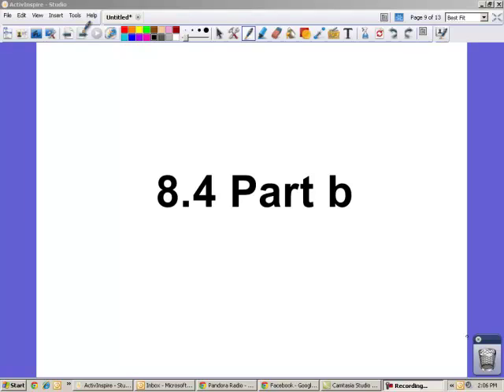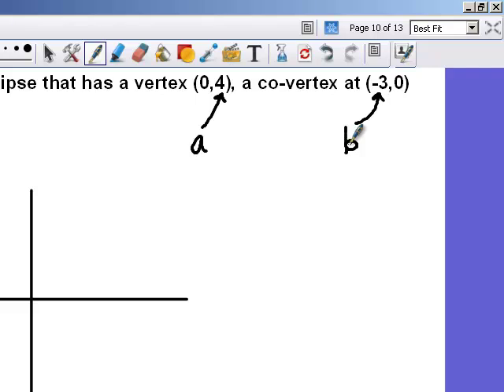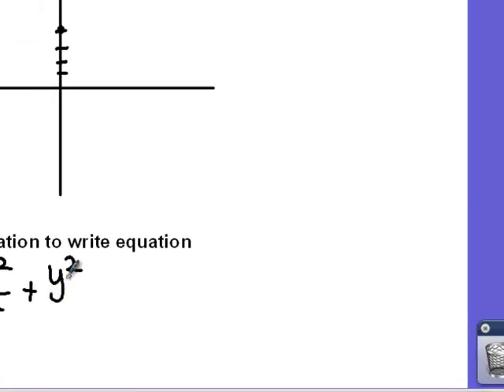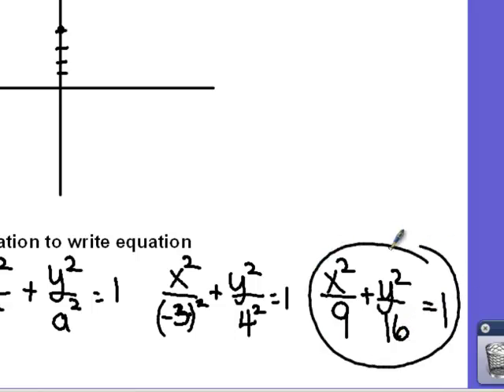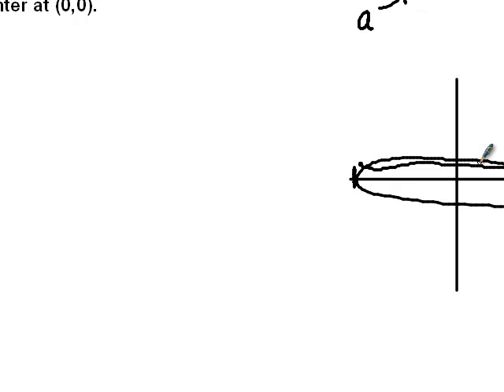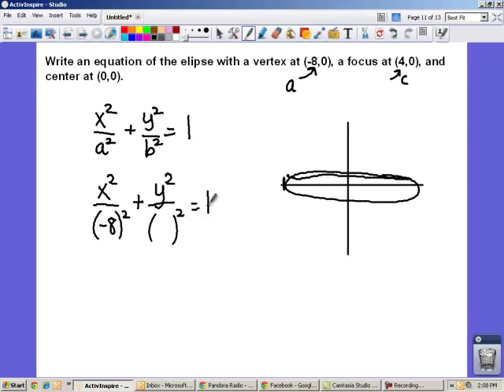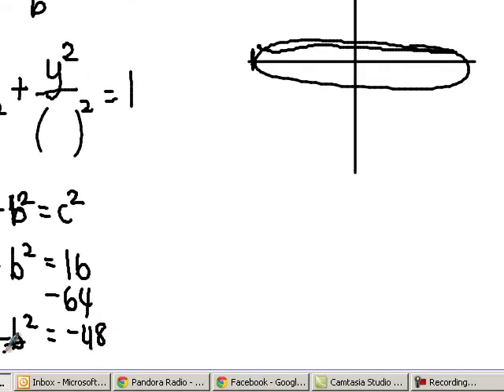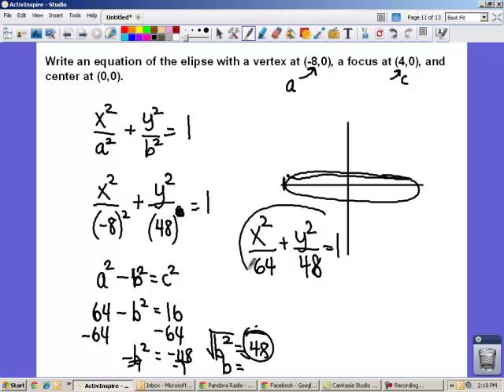8.4 part b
Ellipse equations